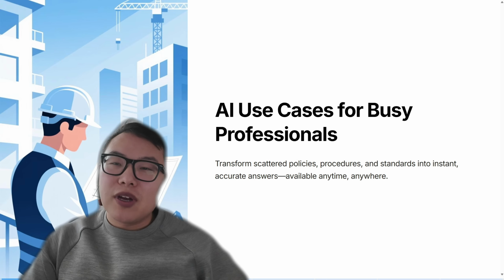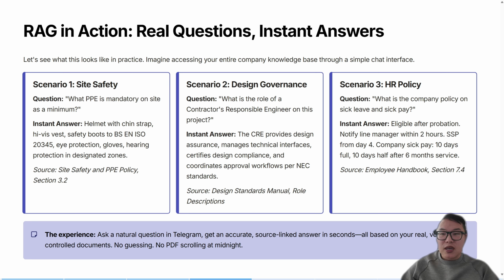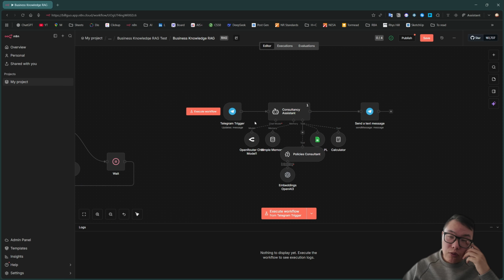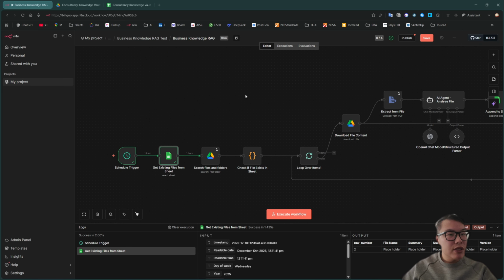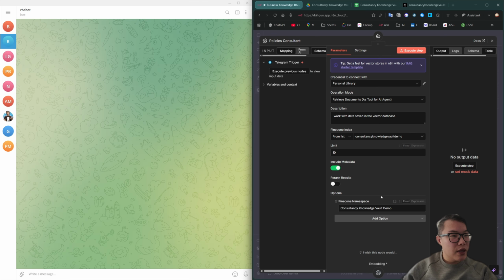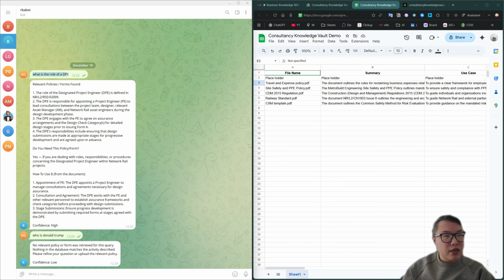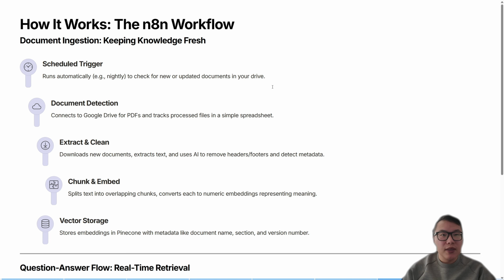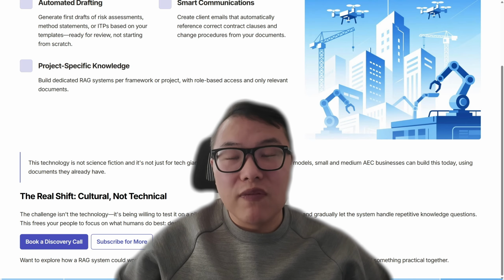From Folder Chaos to Instant Answers: RAG for AEC Professionals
In this video I show a practical Retrieval-Augmented Generation (RAG) workflow that gives instant, auditable answers from your own company documents – policies, procedures, standards, templates and more.

As a consultant helping busy professionals in the built environment (AEC) leverage AI, I’m often asked: “How do we actually use AI day to day, beyond the hype?”
This video walks through a real example that I personally use: a RAG system built with n8n + Pinecone + Telegram that eases the “knowledge/document hunting” crisis inside design consultancies and contractor businesses.